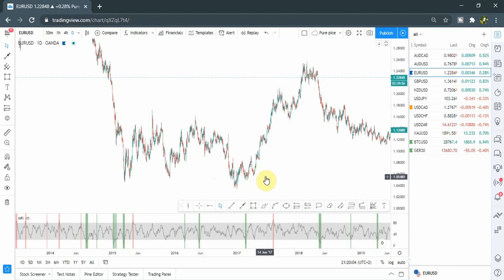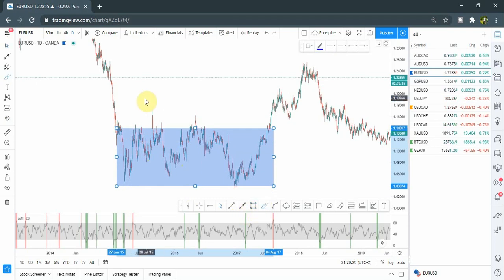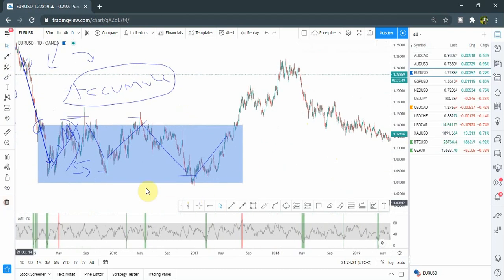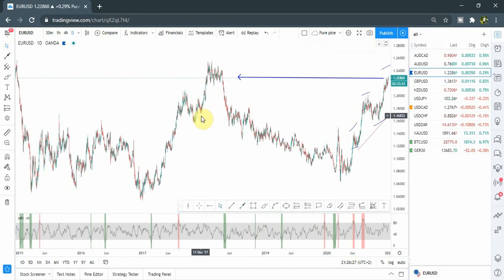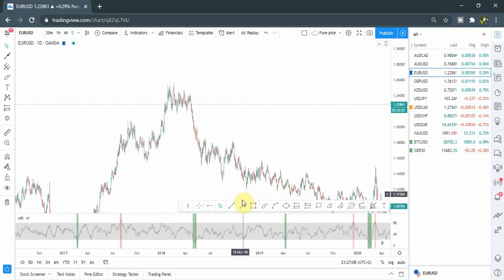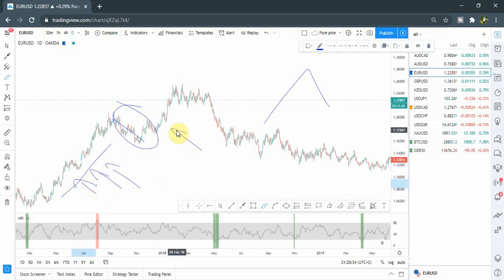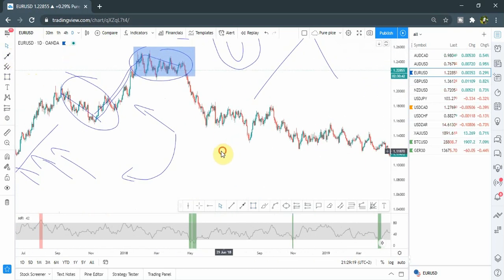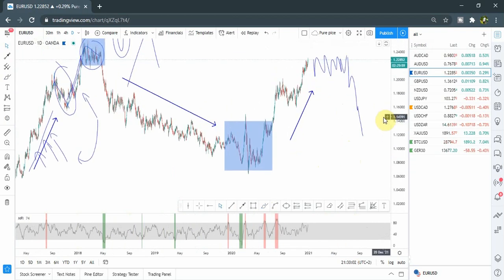Forex Market CYCLE , a deeper understanding.